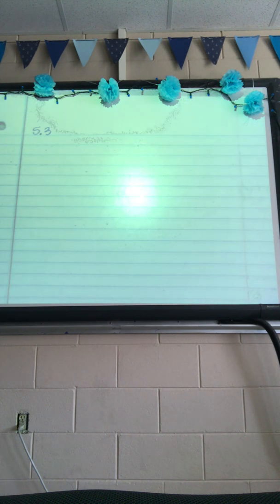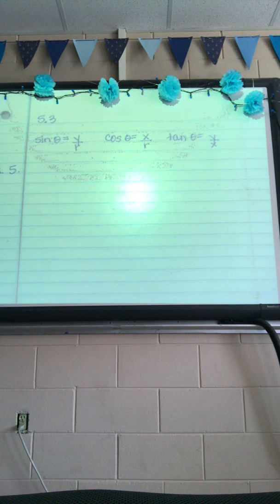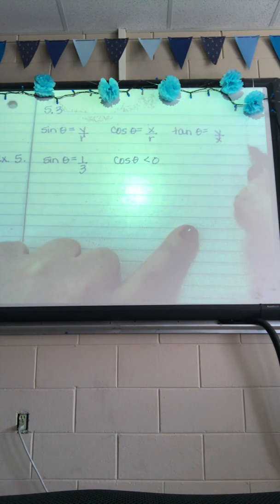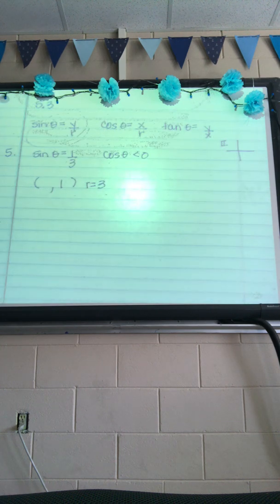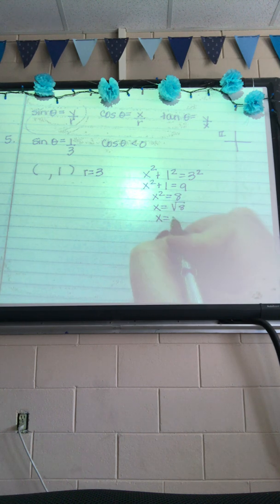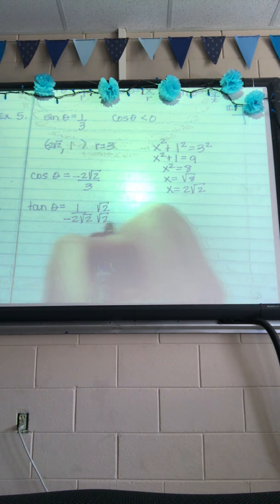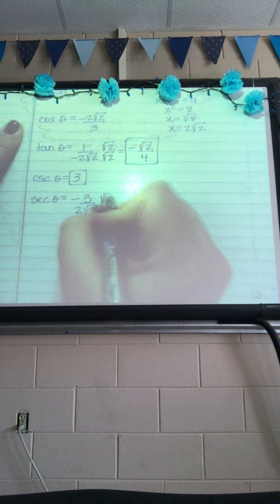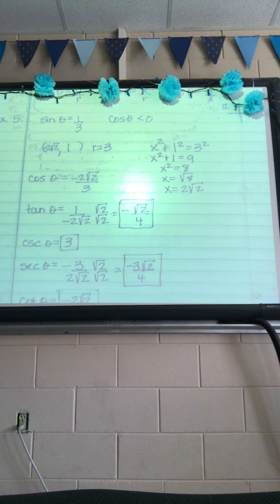5.3 Part 2